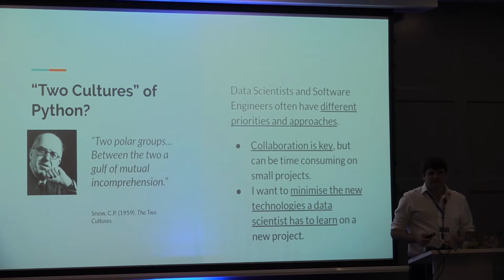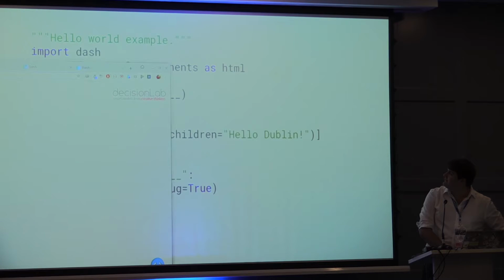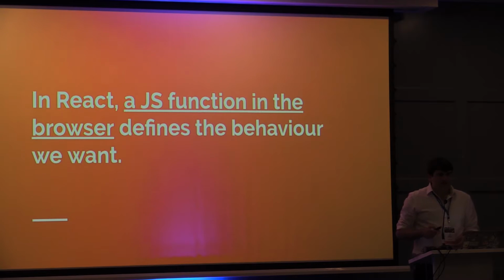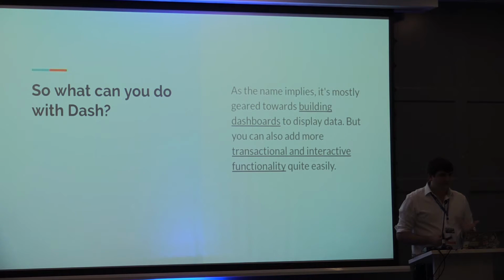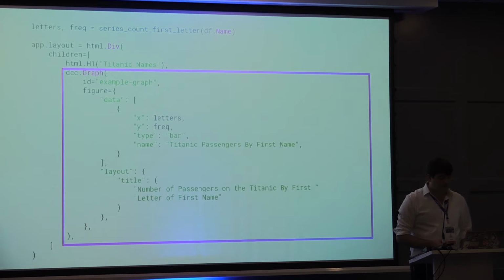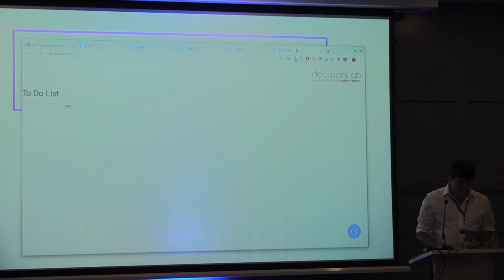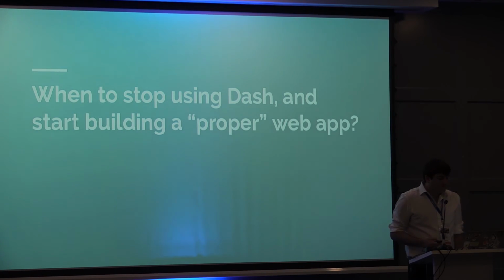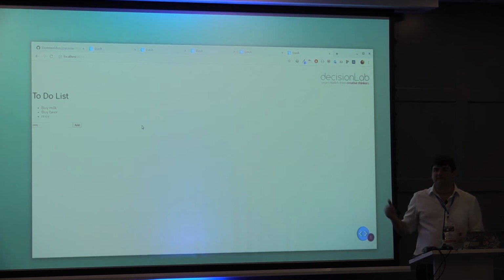PyCon Ireland 2019 - Dash: Interactive Data Visualization Web Apps with no Javascript - Dom Weldon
Session 1 Sunday